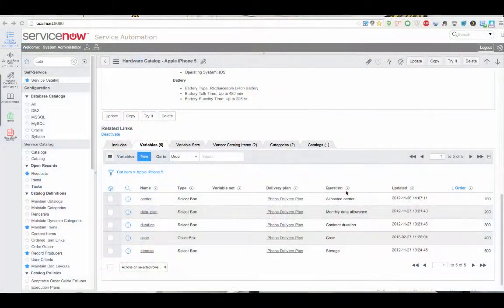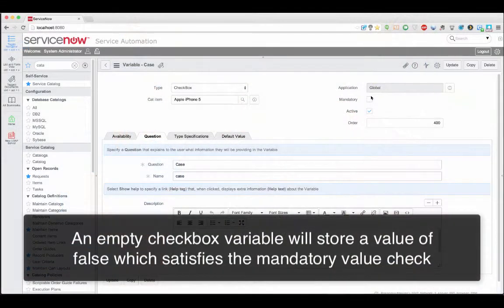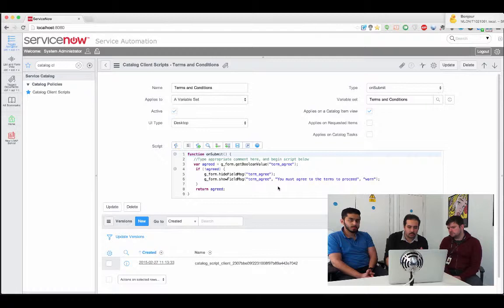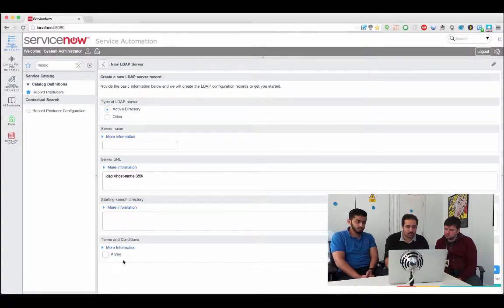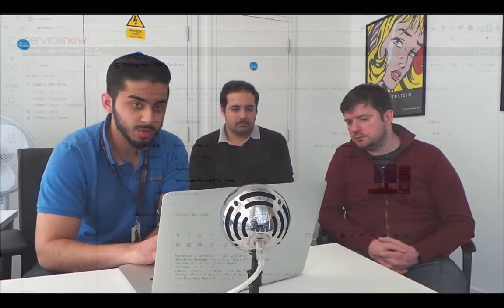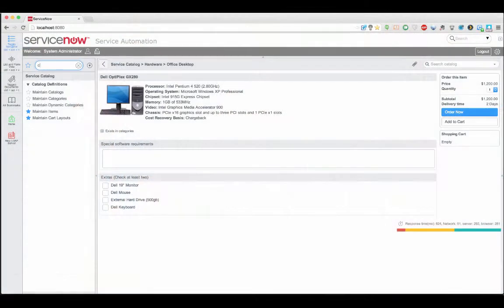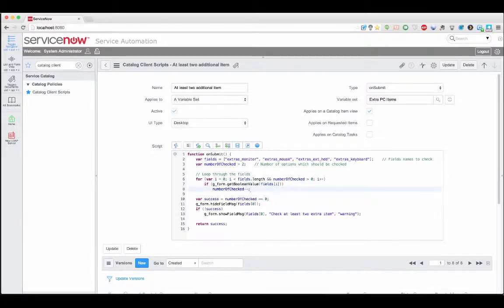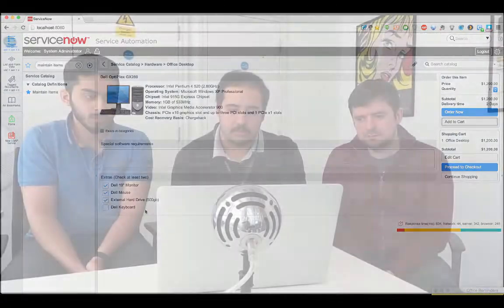ServiceNow Service Catalog checkbox variables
The checkbox variable in the ServiceNow Service Catalog now explained for you. We have answered the following frequently asked questions about the checkbox:
* How do checkboxes work?
* How can I group checkboxes logically so that only some of a group must be checked?